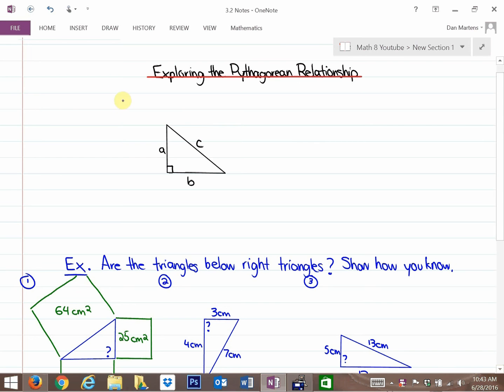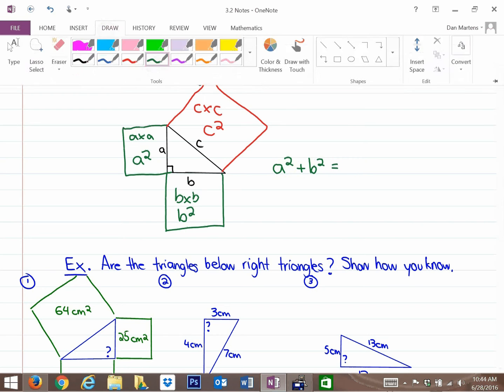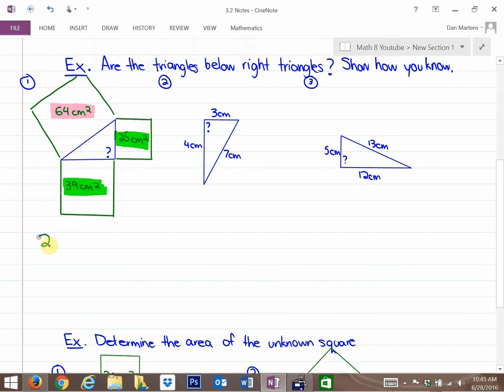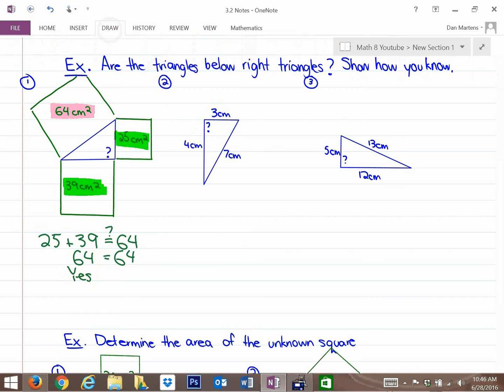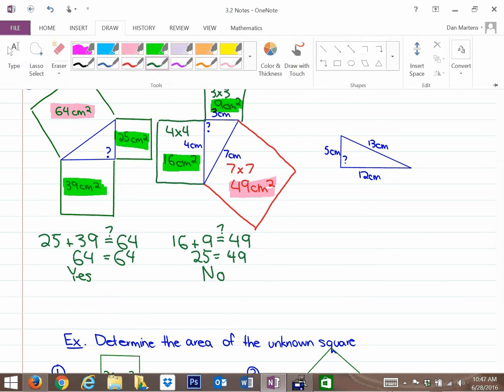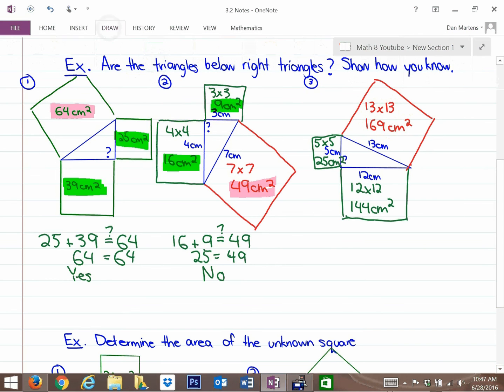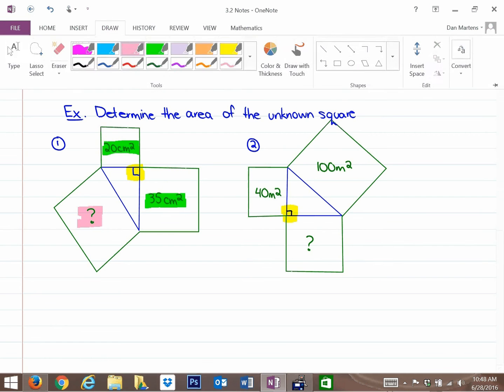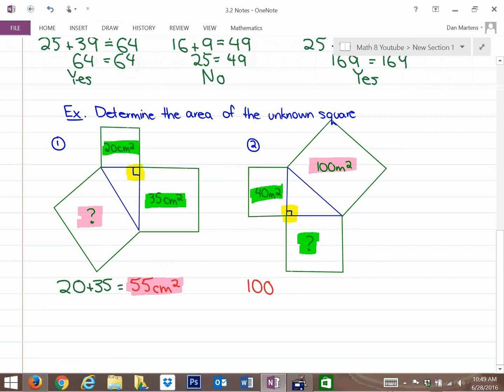3.2: Exploring the Pythagorean Relationship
Exploring the Pythagorean Relationship